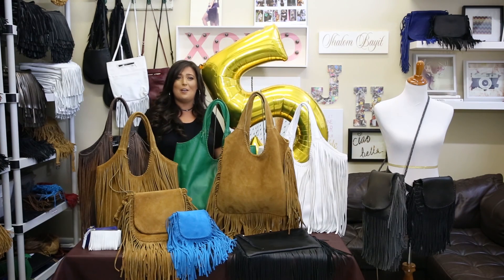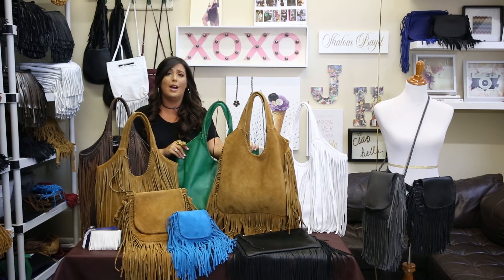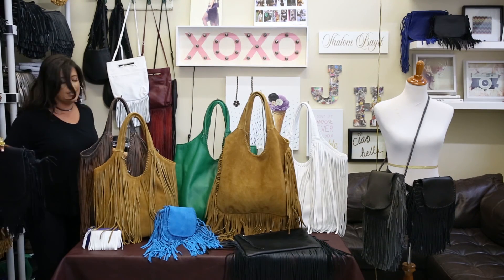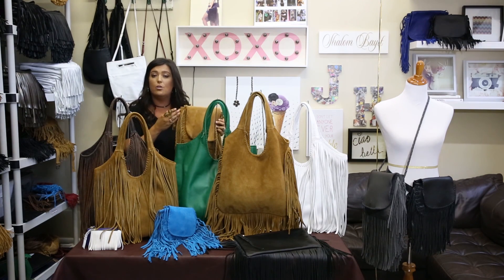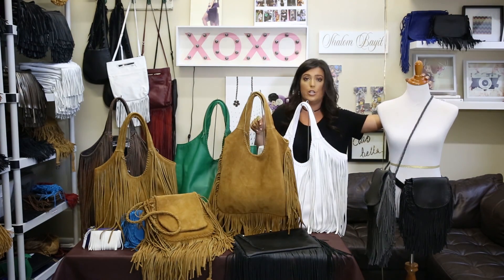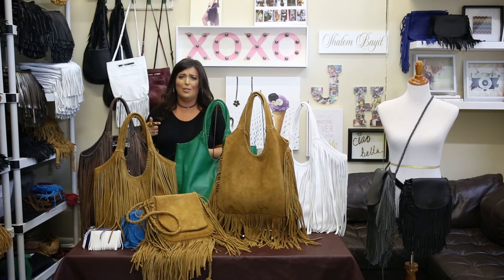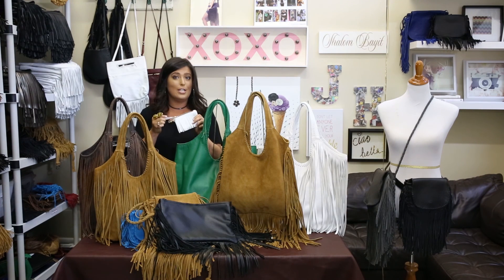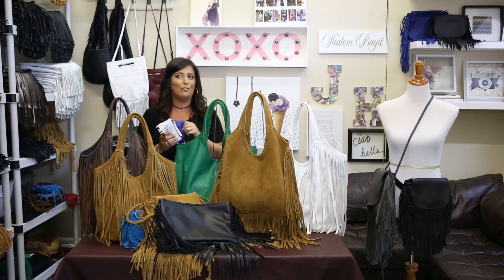Jennifer Haley celebrates her 5 year ANNIVERSARY!!!